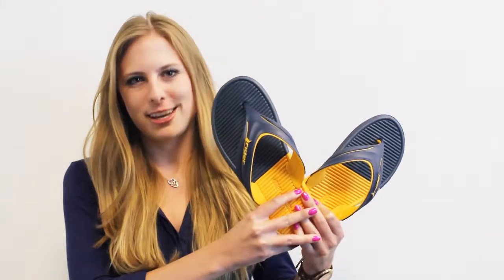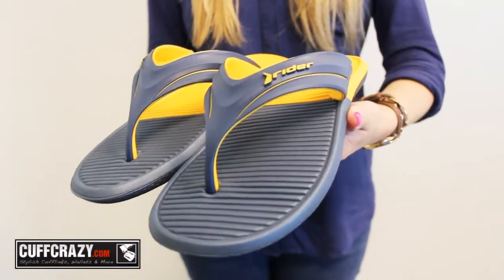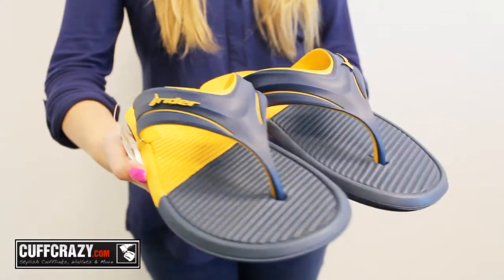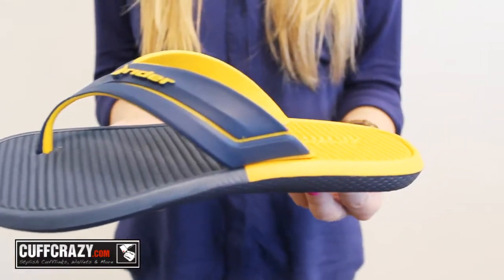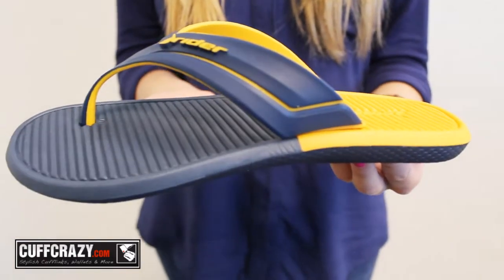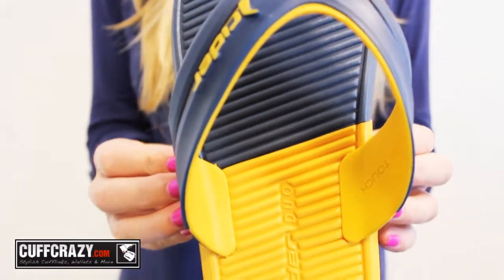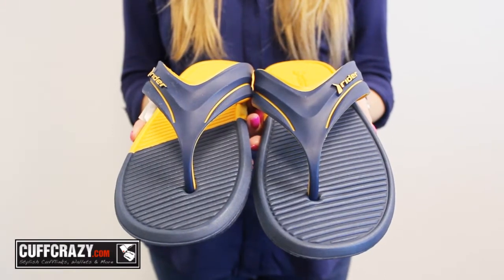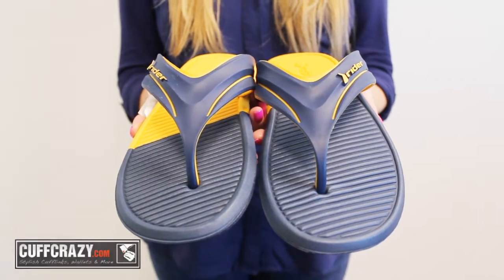Rider Sandals Black Relay IV After Sport Sandal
Need a great after exercise recovery shoe? The Rider Sandals Black Relay Sandals are perfect for anyone who just finished up a hard workout or strenuous activity. The arch-fit technology and design is great for your foot, making every step feel insanely comfortable.  Made from 25% recycled material, they are good for the planet.